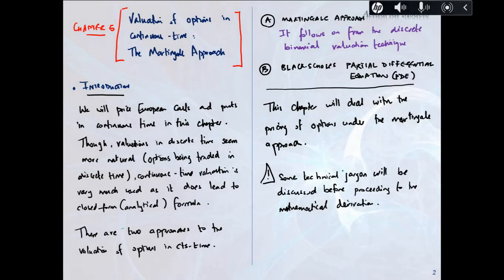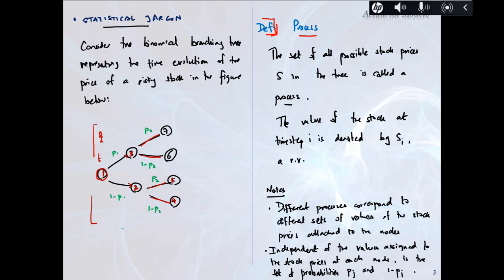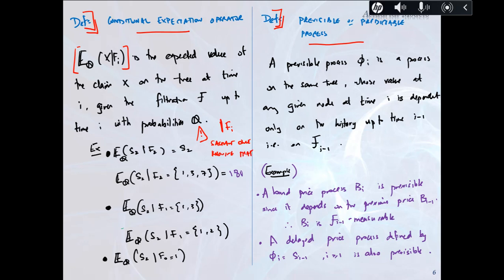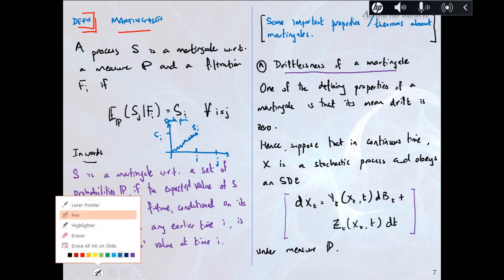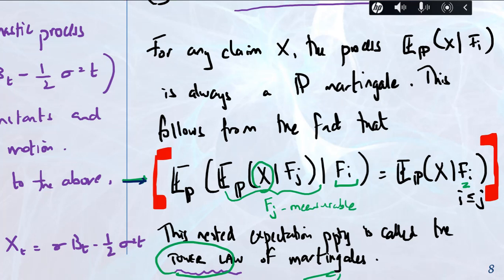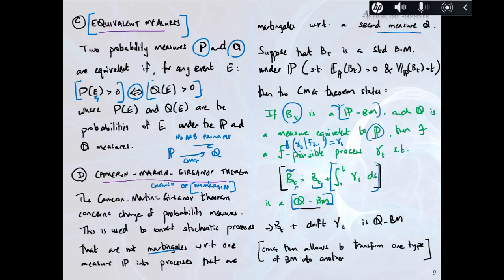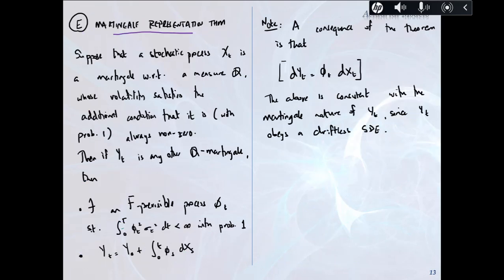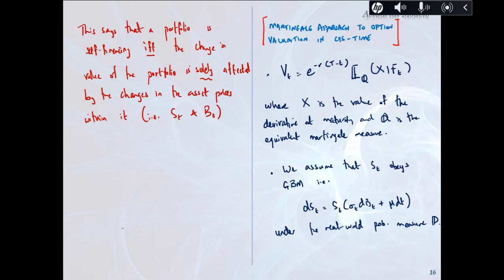OPTION PRICING in Continuous-time: The Martingale Approach (Part 1)